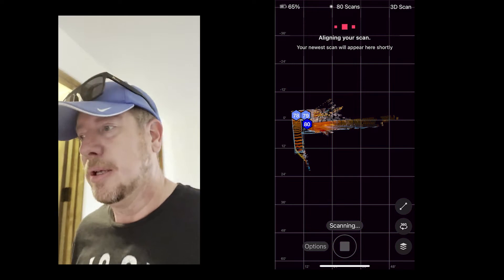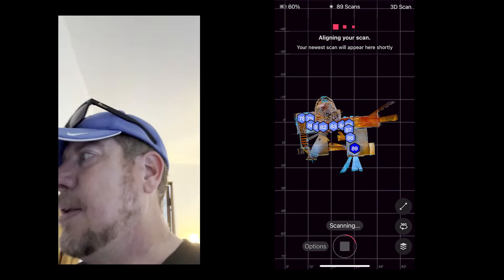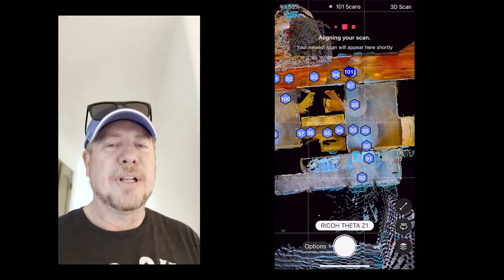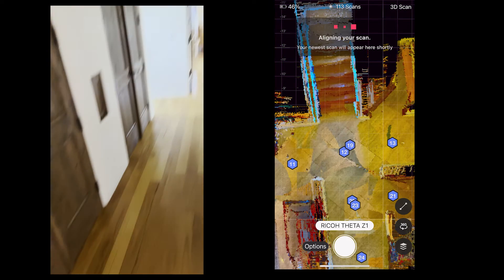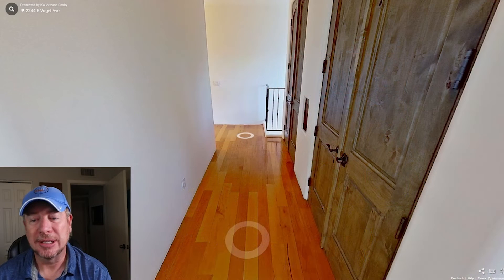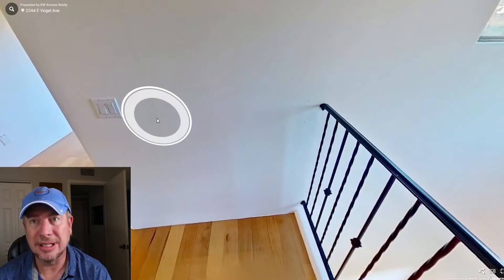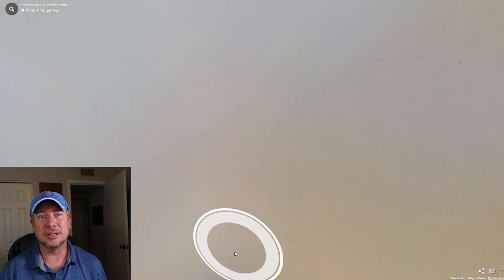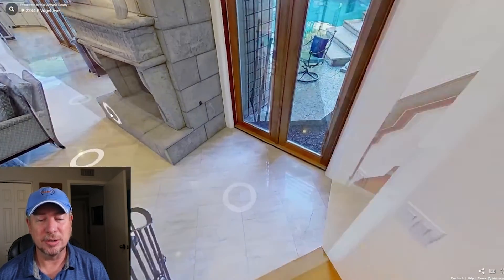#1 tip for Matterport Scan Alignment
#1 tip for Matterport Scan Alignment: Conquering Double Staircase Fusion!"

This tip solves most of the alignment problems when trying to go through Double Stair cases, or Jack and Jill bathrooms, and other similar areas with 2 entrances and you can't get it to line up by doing it step by step as usual.

Have any tips?  Share them in the comments as we are all always learning.

CAPTUR3D is my go-to 3rd Party to create Floor Plans in 2d/3d and also to have them build branded tours for my clients on Matterport. Check them out and get free Credits on sign-up.

Tripod Head
Rokinon 10MM: (Canon)
Rokinon 10MM: (Sony)
Sony 10-18MM
Sony a6600: (Handy flip-up screen compared to 6500)

I am an affiliate of some links to products or services, if you plan on purchasing or using any of the equipment, using my links will help keep the channel going with more and better content. Thanks!